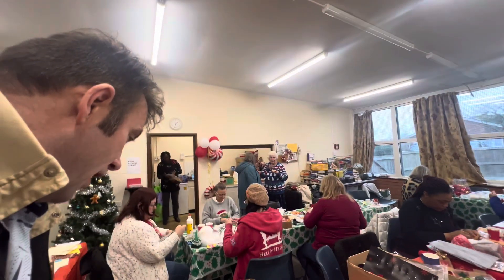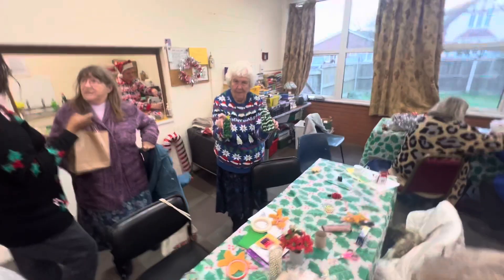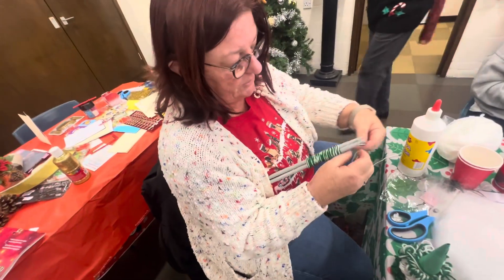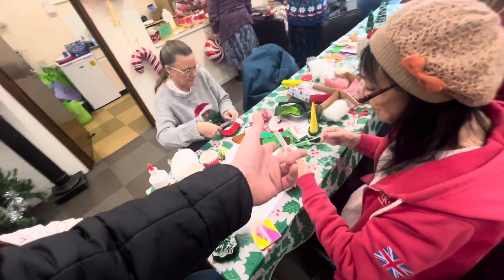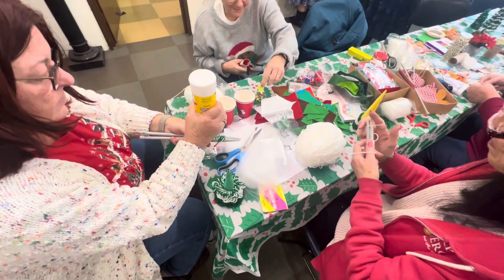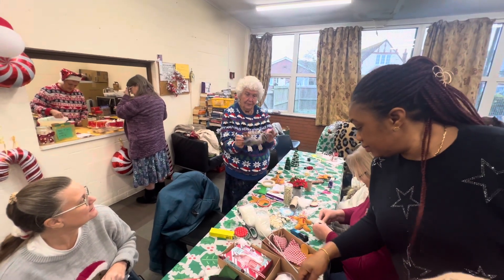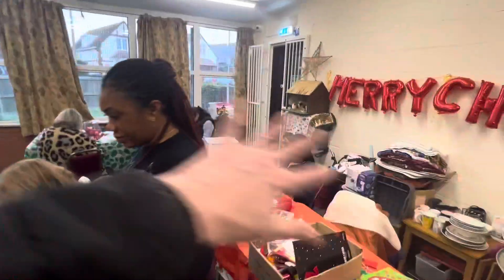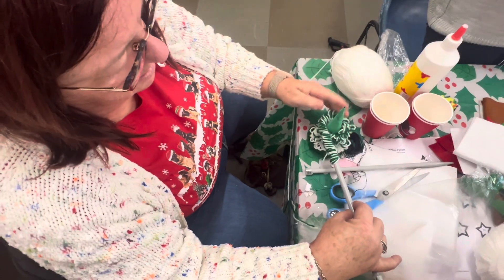Christmas crafts, @Christlight, Free event, solid Rock, light chapel-16/12/2023